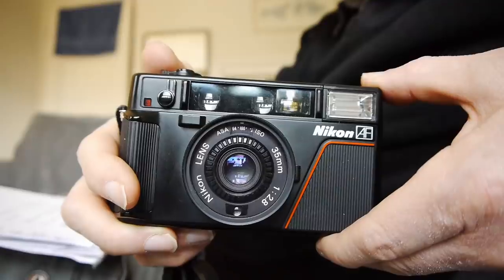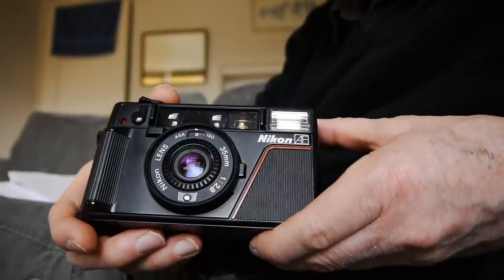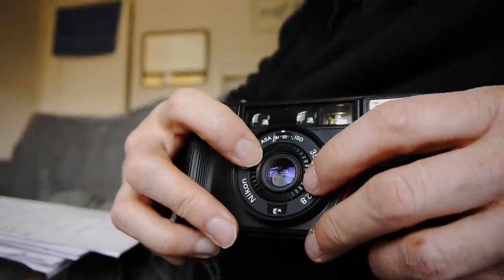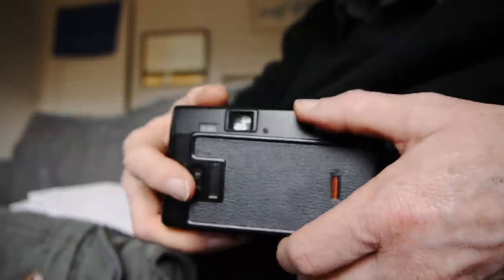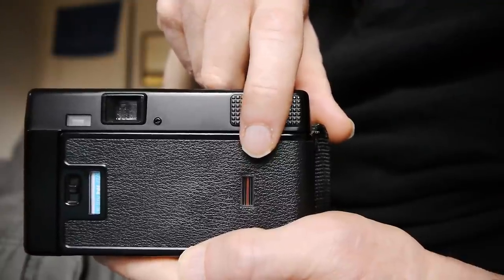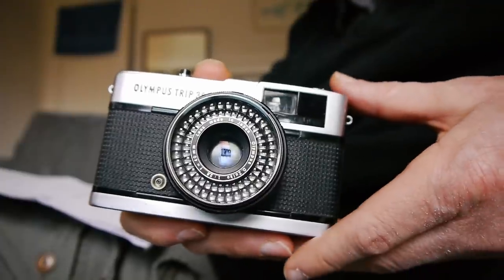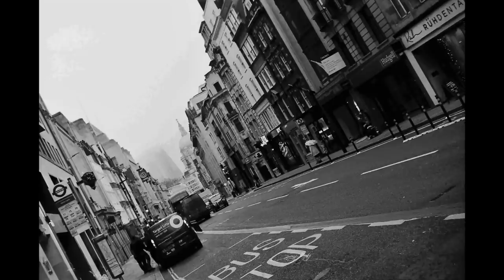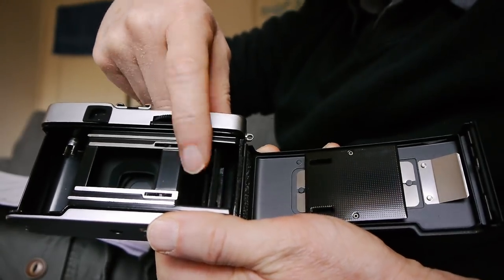Small Camera - BIG Aperture! The Nikon L35 AF and Olympus Trip 35 - Reviewed!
With wide, f2.8 apertures and sharp, contrasty lenses the Nikon L35 AF and Olympus Trip 35 are two of the very best film point and shoots you can buy. They're both beautifully made and simple to shoot, they both make outstanding images, and they're both great value too!

These are two of the finest point and shoots ever made - check out the video to see why!